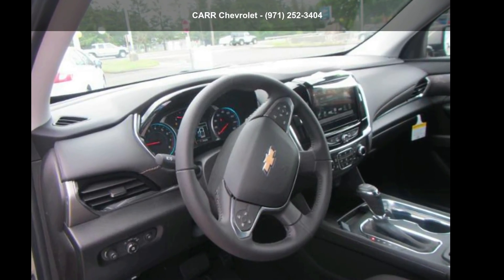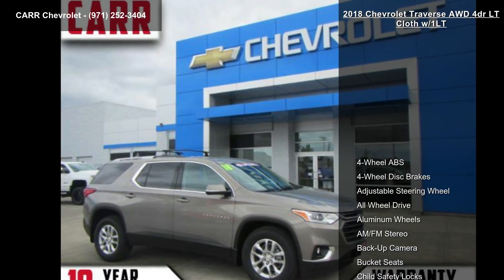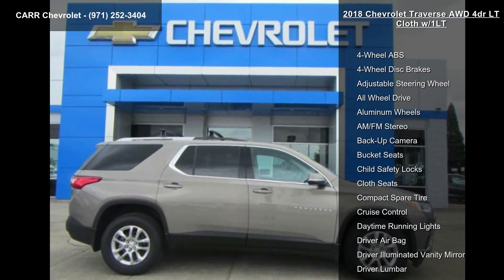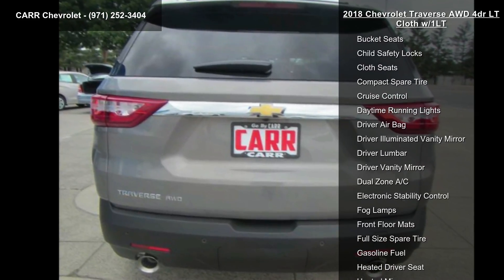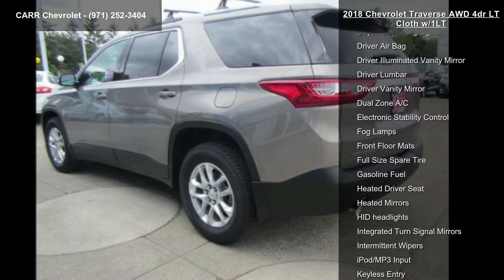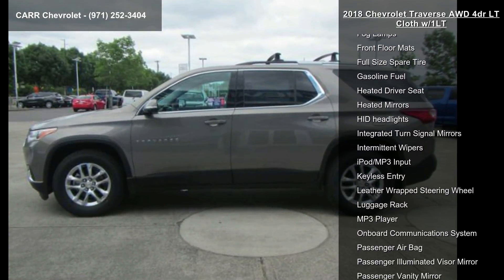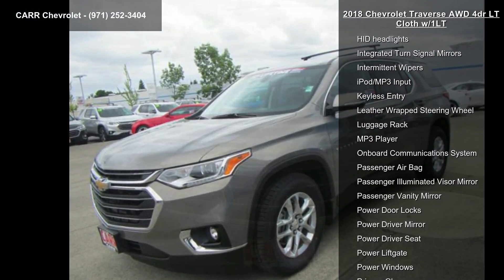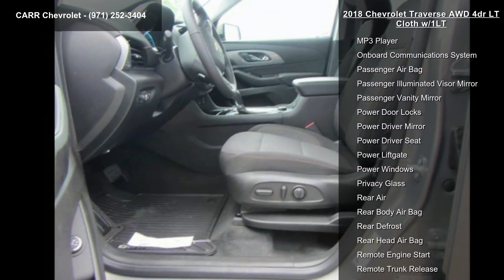2018 Chevrolet Traverse AWD 4dr LT Cloth w/1LT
3rd Row Seat, Heated Seats, Satellite Radio, Back-Up Camera, iPod/MP3 Input, Remote Engine Start, Onboard Communications System. Pepperdust Metallic exterior and Jet Black interior, LT Cloth trim. EPA 25 MPG Hwy/17 MPG City! AND MORE!

Third Row Seat, All Wheel Drive, Power Liftgate, Rear Air, Heated Driver Seat, Back-Up Camera, Satellite Radio, iPod/MP3 Input, Onboard Communications System, Aluminum Wheels, Remote Engine Start, Dual Zone A/C, Heated Seats. Remote Trunk Release, Privacy Glass, Keyless Entry, Child Safety Locks, Steering Wheel Controls.

OPTION PACKAGES
LPO, ROOF RACK CROSS RAILS, LPO, INTERIOR PROTECTION PACKAGE includes (VAV) first and second row all-weather floor mats, LPO, (VKN) third row all-weather floor mats, LPO and (VLI) all-weather cargo mat, LPO, LT CLOTH PREFERRED EQUIPMENT GROUP Includes Standard Equipment, TRANSMISSION, 9-SPEED AUTOMATIC (STD), AUDIO SYSTEM, CHEVRO... read more